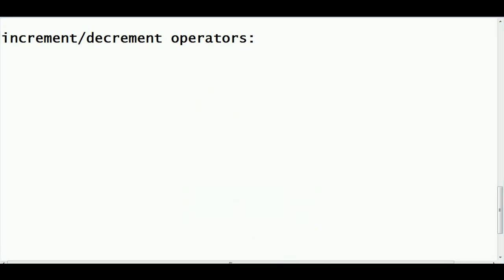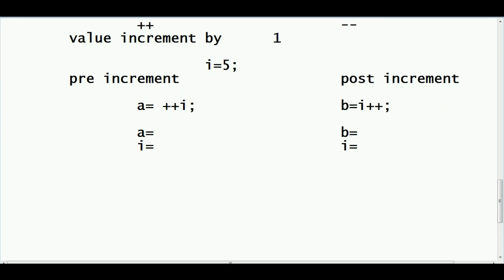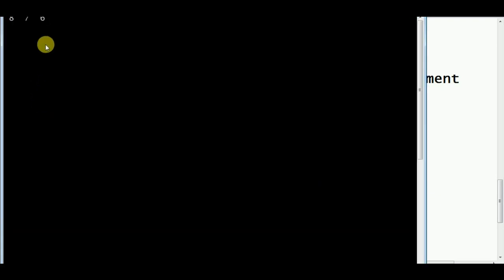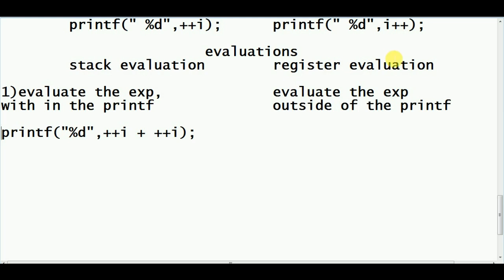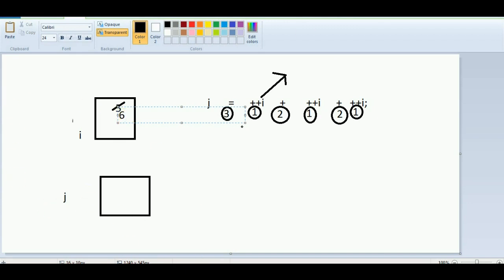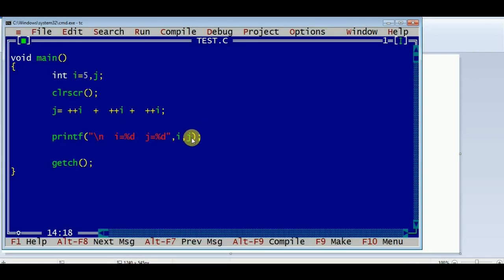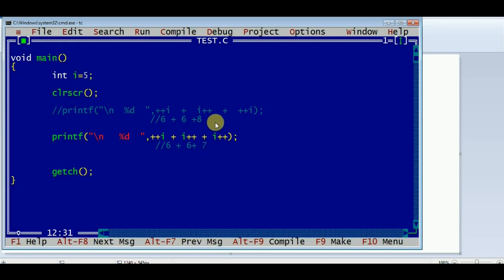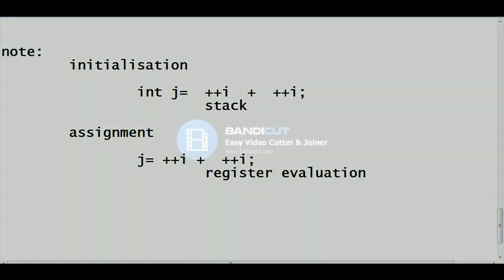C-Language operators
increment and decrement part-2